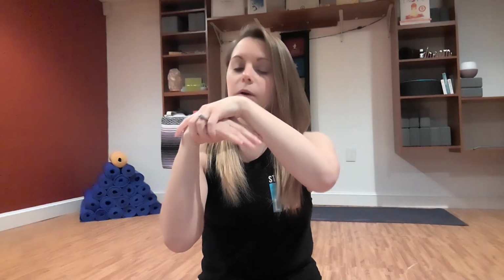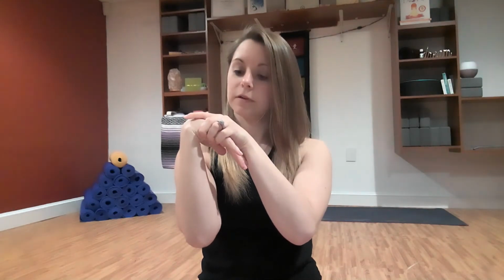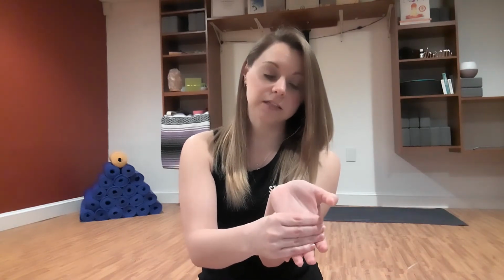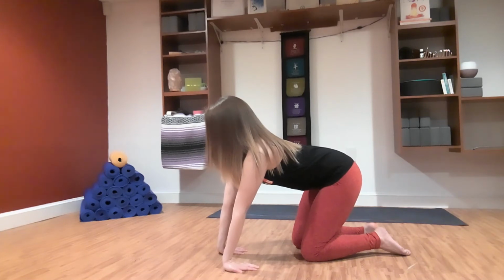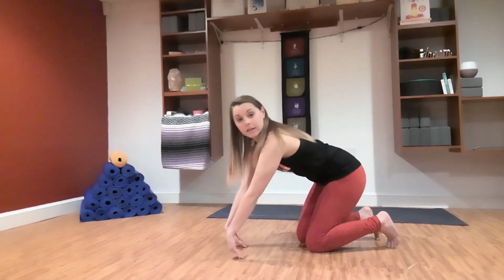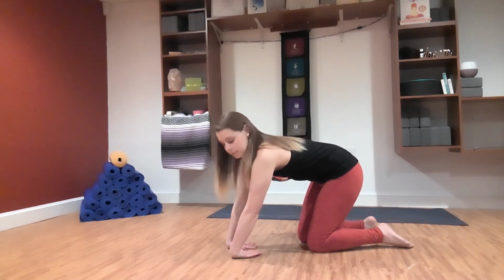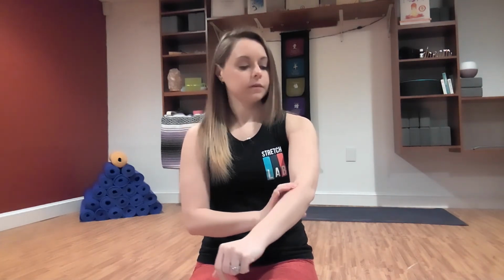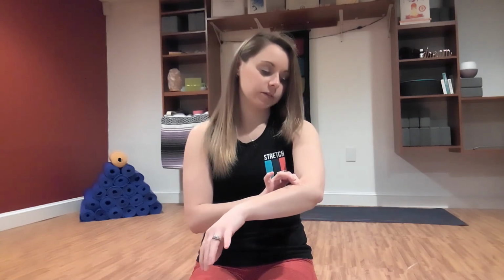Hand and Wrist Stretches with Megan